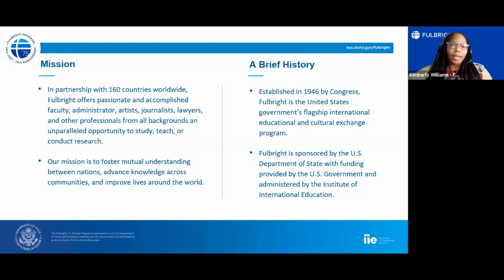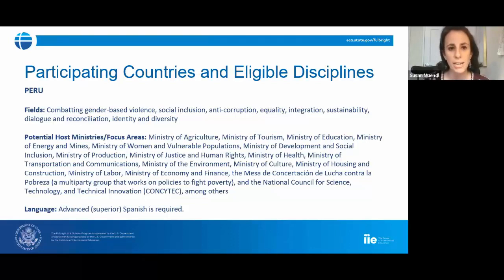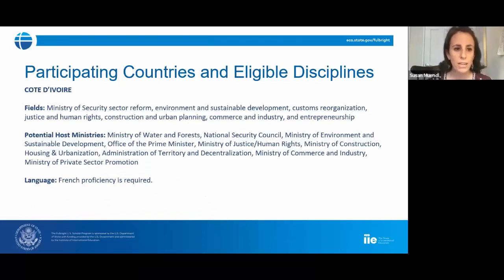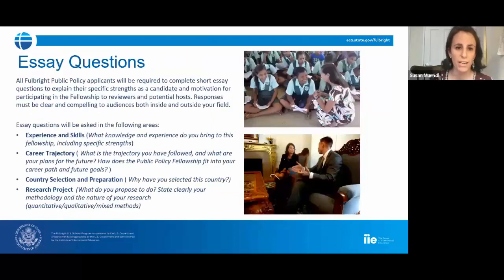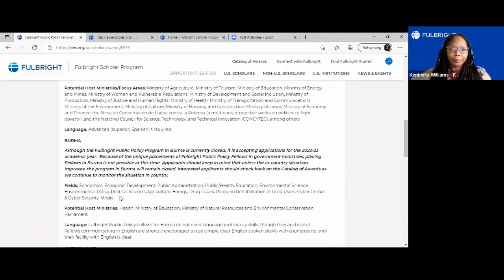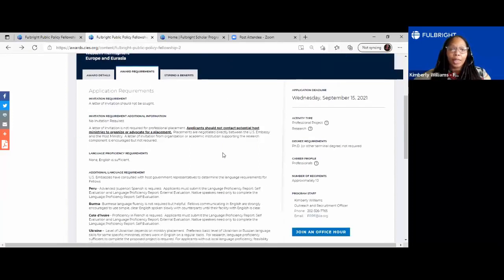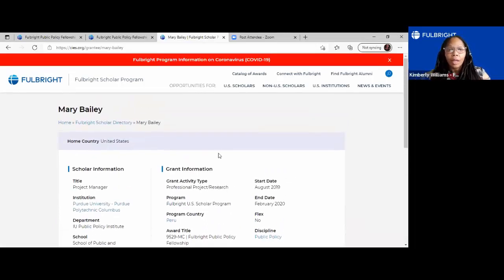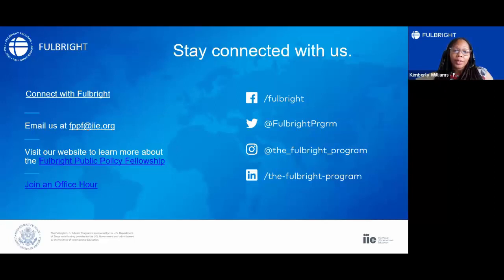Webinar Archive: Fulbright Public Policy Fellowship (June 14, 2021)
The Fulbright Public Policy Fellowship provides opportunities for early and mid-career professionals to serve in professional placements in a foreign government ministry or institution. Fellows build their public policy knowledge, skills, and experience while providing support to partner country institutions. Join us for a webinar outlining this flexible and innovative Fulbright Program.